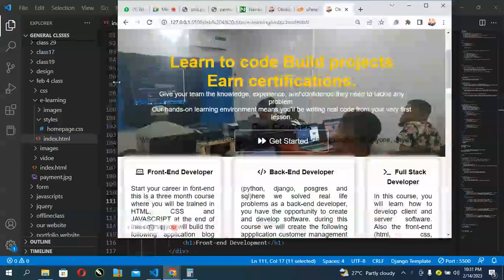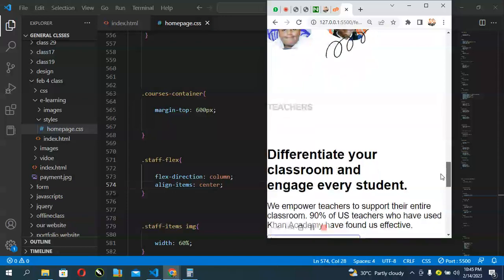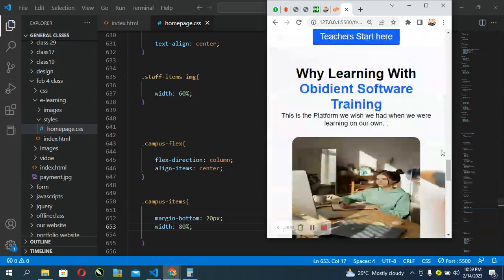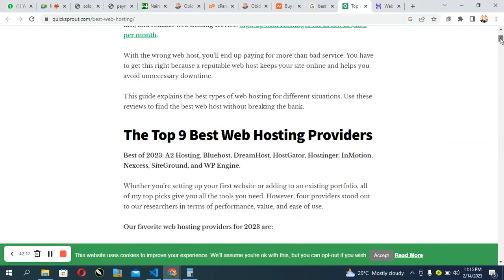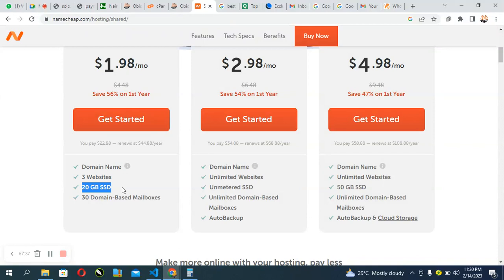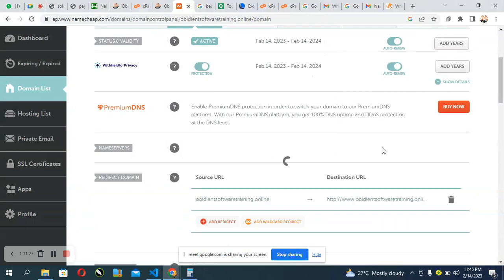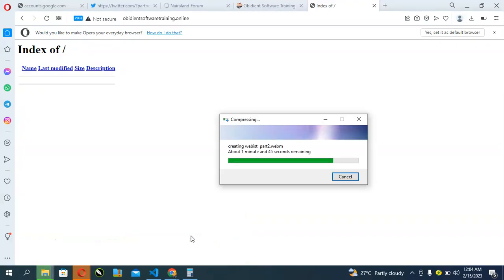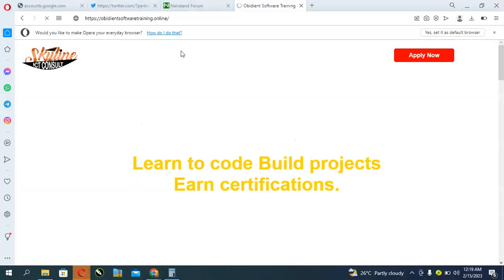deploying e leatning website part 9